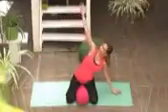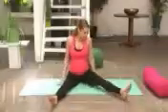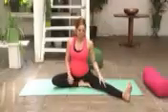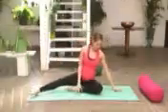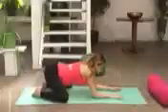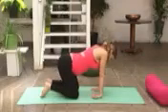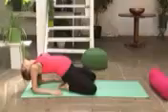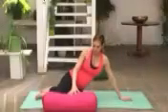Yoga for pregnancy